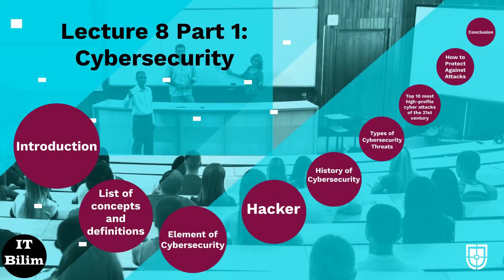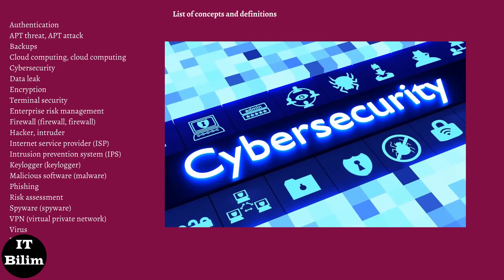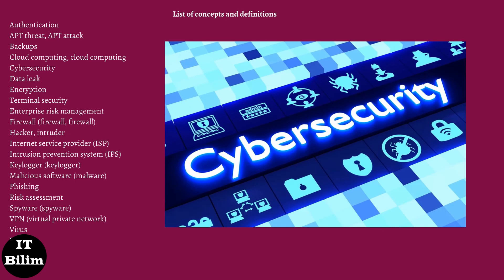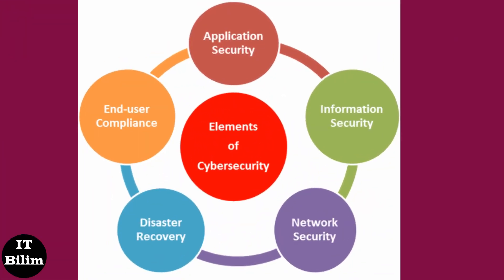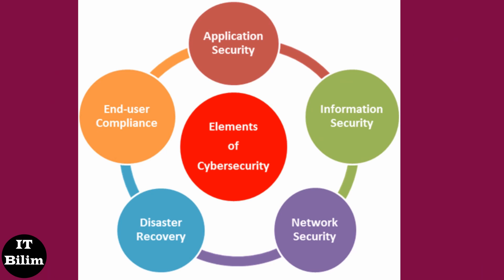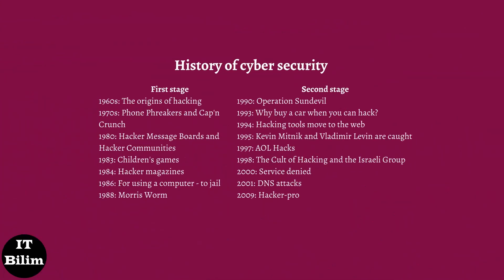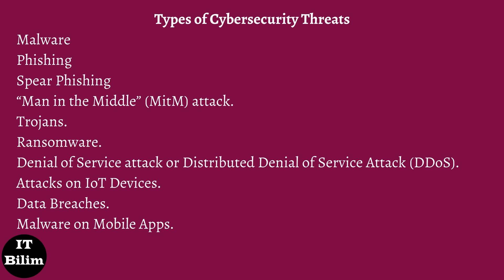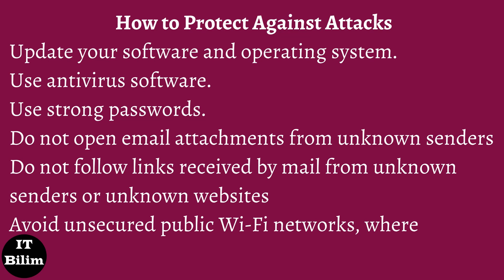ICT Lecture 8 Part 1. Cybersecurity/ Лекция по ИКТ. Кибербезопасность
Topic of the lecture- Cybersecurity
Introduction
List of concepts and definitions
Element of Cybersecurity
Hacker
History of Cybersecurity
Types of Cybersecurity Threats
Top 10 most high-profile cyber attacks of the 21st century
How to Protect Against Attacks
Conclusion